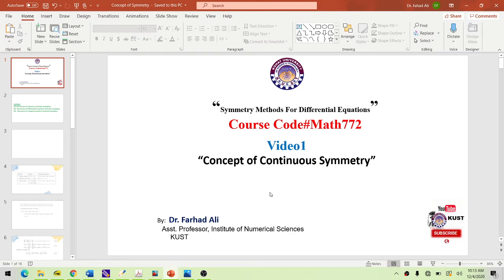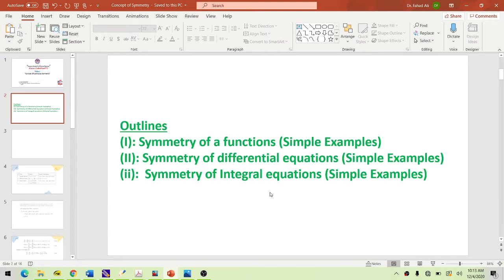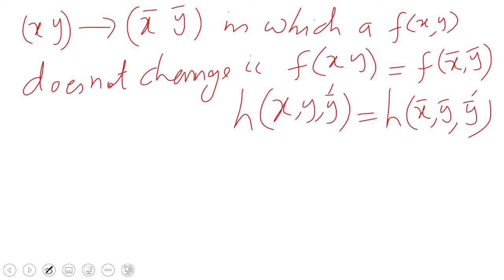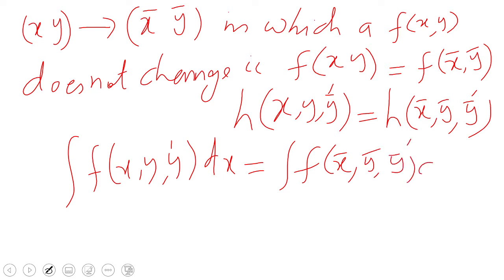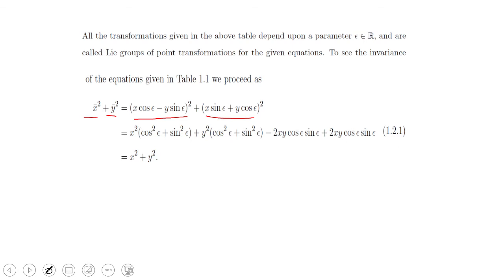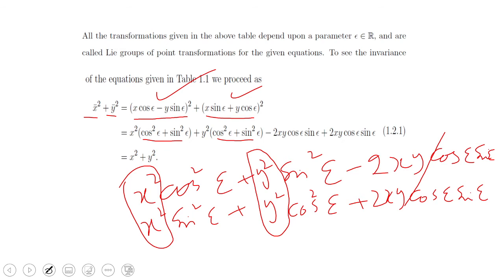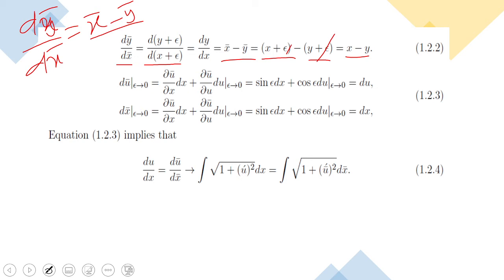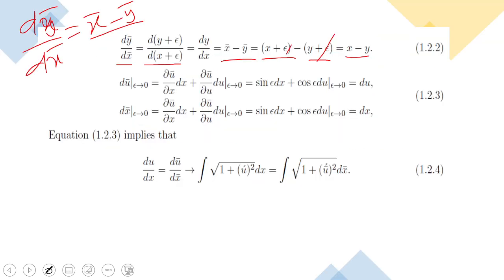Simple concept of Continuous (Lie)Symmetry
In this Video we going to present a very simple concept to the Lie symmetry (Continuous symmetry) and given some examples of symmetry transformation for a function, differential equation and an integral equation